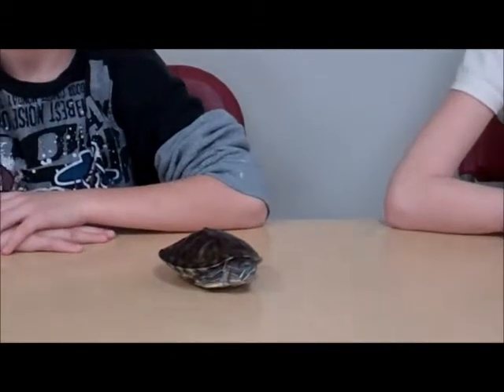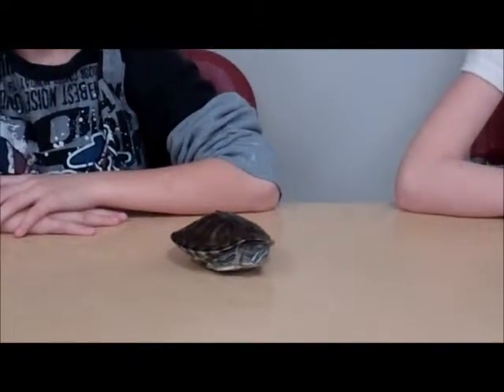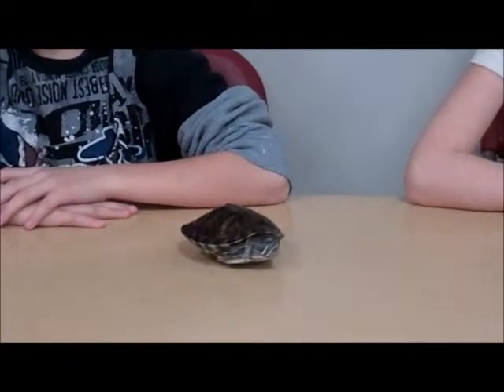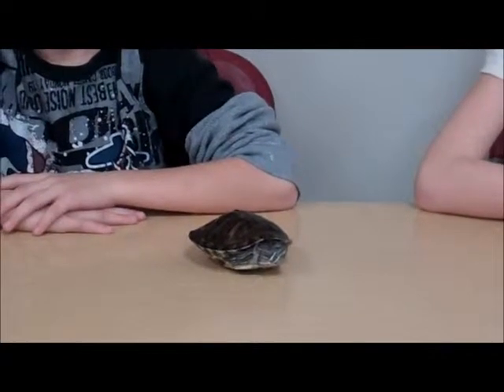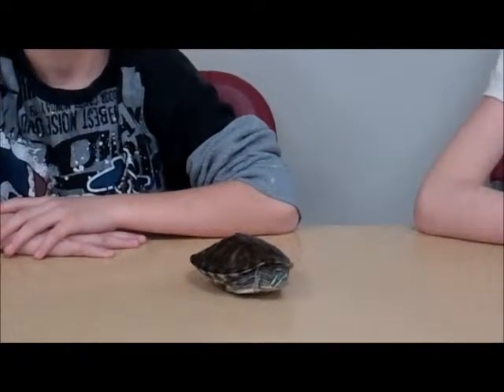BNN January 27 2012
Fridays edition of BNN with special introduction of our amphibious classmate Stretch!